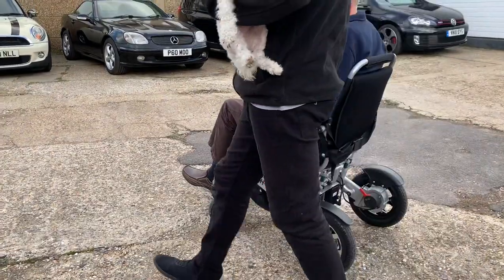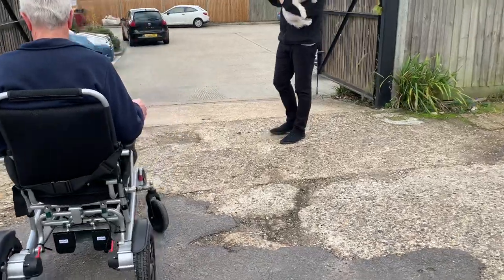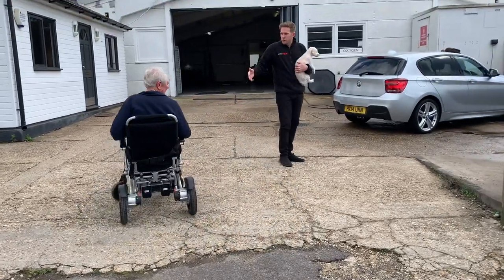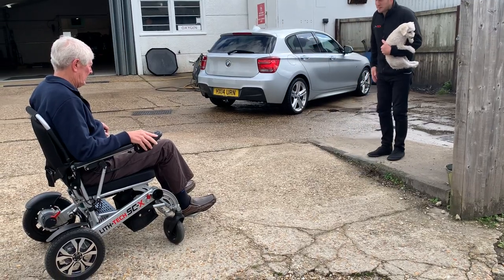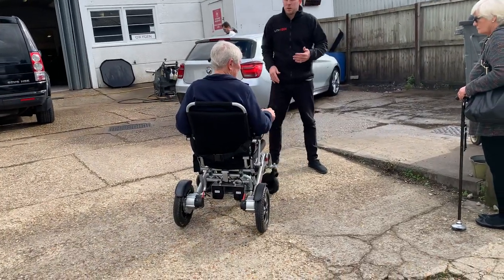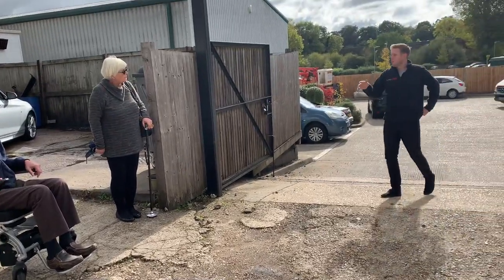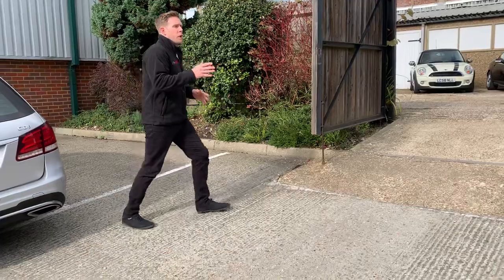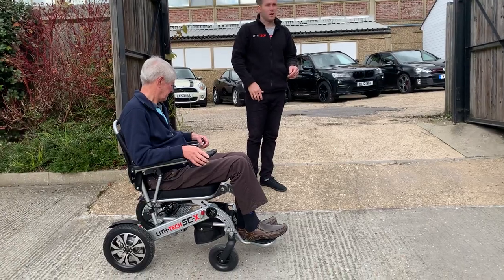How use an electric folding wheelchair outside ( full LITH-TECH SMART CHAIR X demo)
In this video we go through hills, bumpy terrain, potholes, how to take curbs, cambers and wheelchair safety and planning routes in the LITH-TECH SMART CHAIR X.

LITH-TECH Mobility is the UK’s leading online Folding Electric Wheelchair brand and company.
With 11 Electric Folding Wheelchairs in our range we now have a wheelchair to suit pretty much anyone that calls into us.
Our wheelchair superstore is based in Farnham, Surrey and we have over 200 wheelchairs here for you to try and then buy on the day.
We only send out to the UK now, so please don’t ask us to send to Europe or anywhere else in the world.
We send all our Folding Electric Wheelchairs out on a next day delivery to all our customers free of charge unless you live in a remote area.